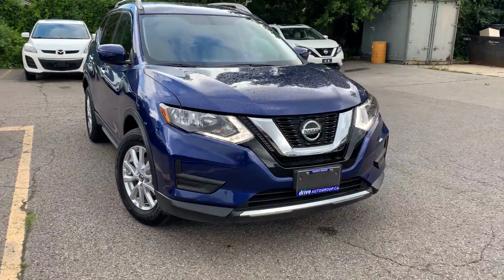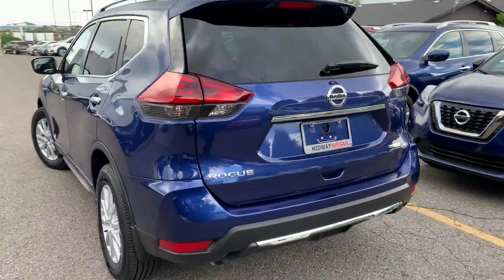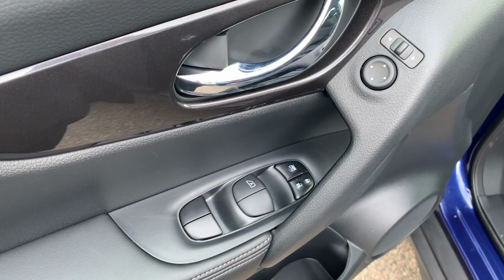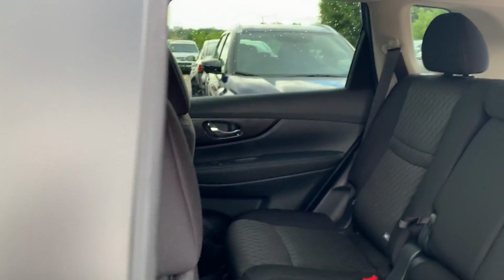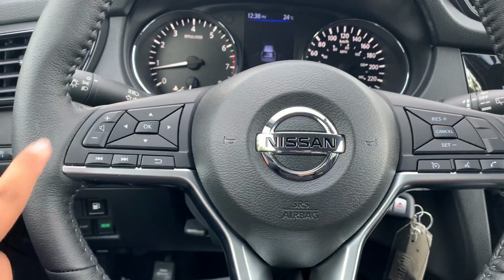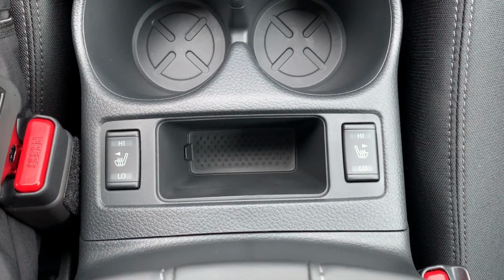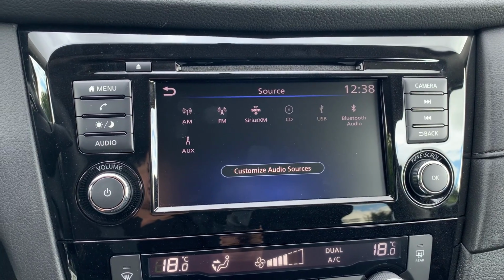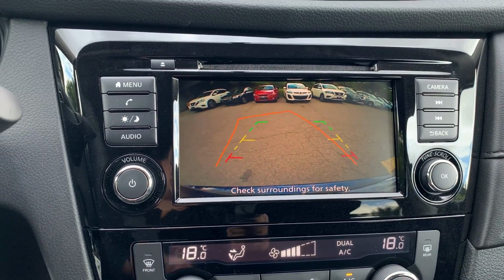2020 Nissan Rogue S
Pre owned 2020 Nissan Rogue S at Midway Nissan!

U2088P